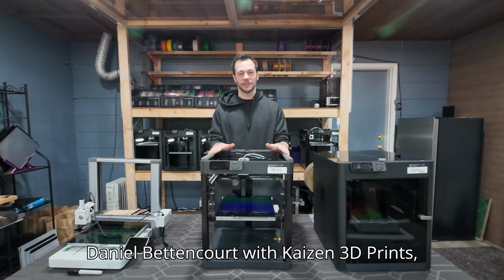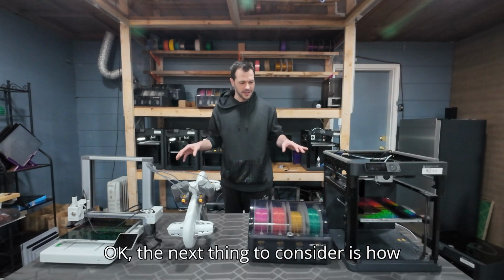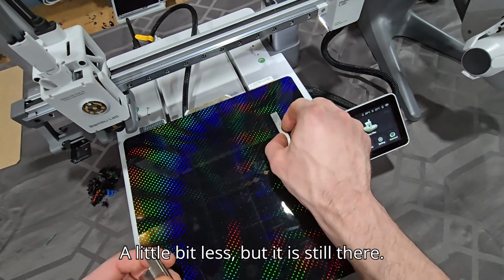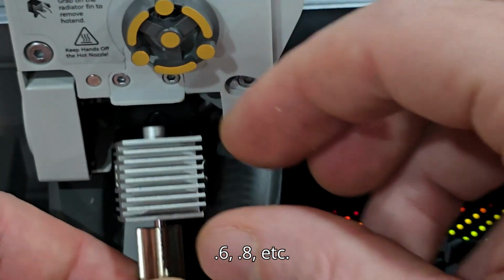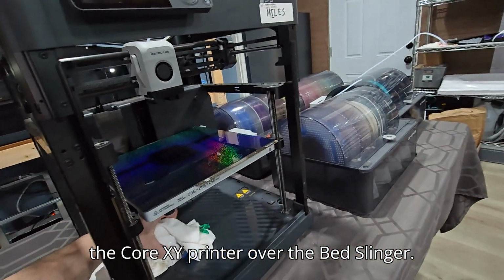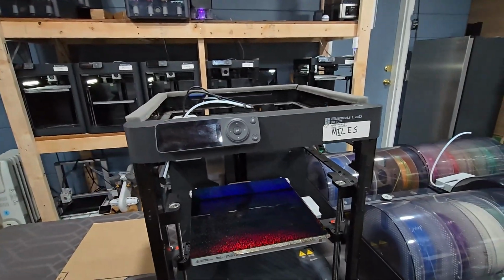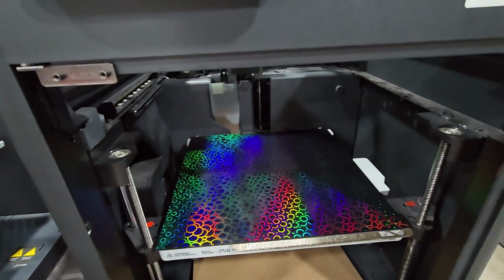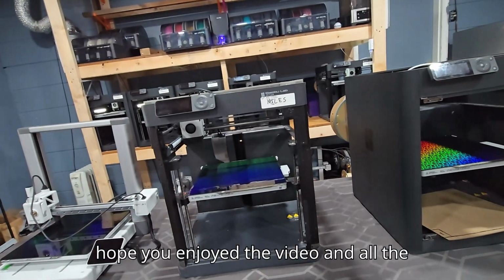Bambulab 3D printer differences for printing on fabric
I've spent a lot of time printing on fabrics. Tons. I do it every day. I wanted to take some time to share some key differences between 3 potential 3D Printers, specifically if you're looking at printing on fabric. The three printers I talk about today are the A1, the P1P, and the P1S. I'll also go over the multi color units that are available for each printer. I did not go over the A1 mini as I feel that's too small of a printer to recommend for the larger pieces that I do - and the X series is overkill for printing on fabric, with regular PLA or PETG.